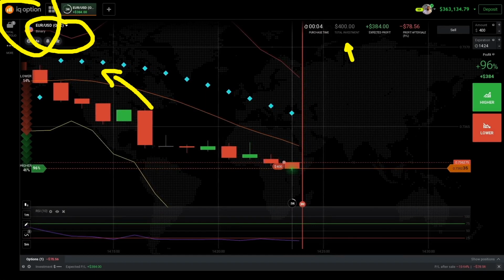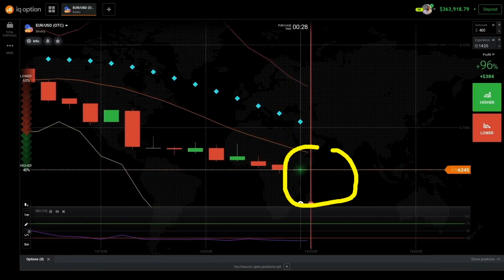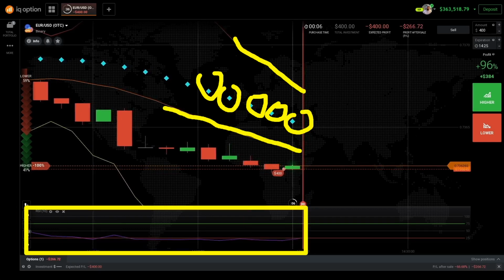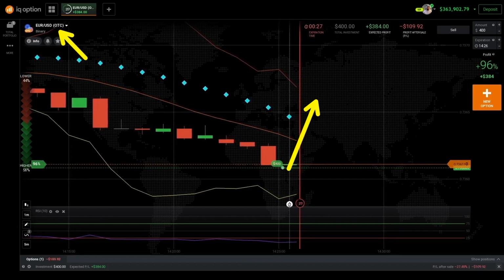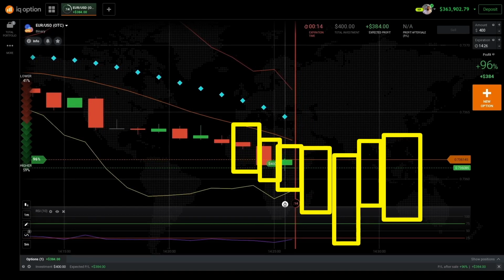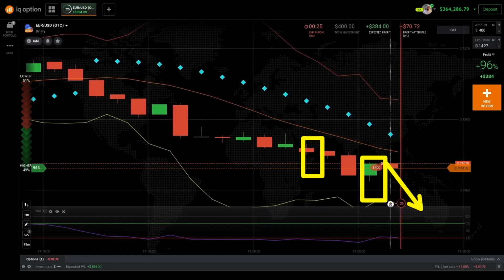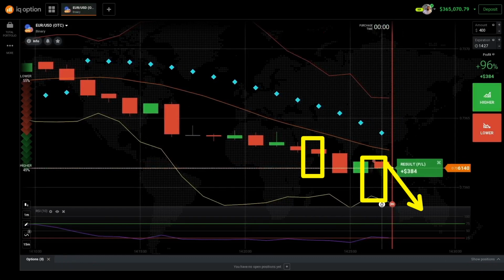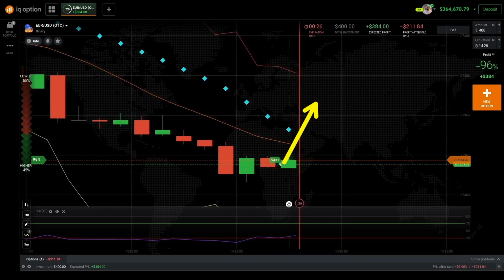Winning Trades Every Time with IQ Option's Best Binary Options Strategy 2023